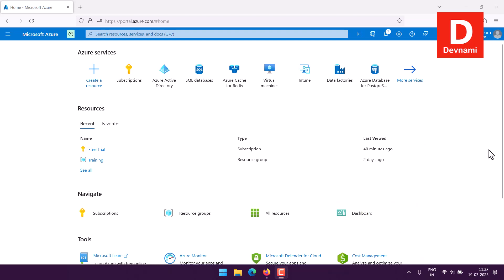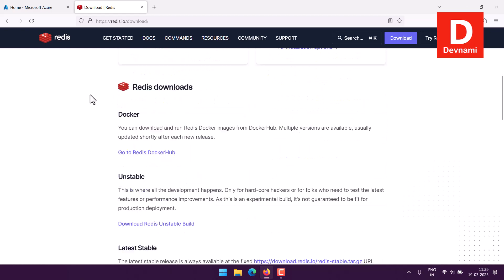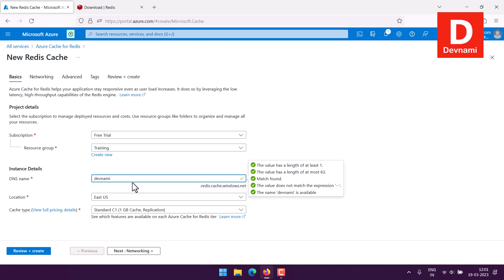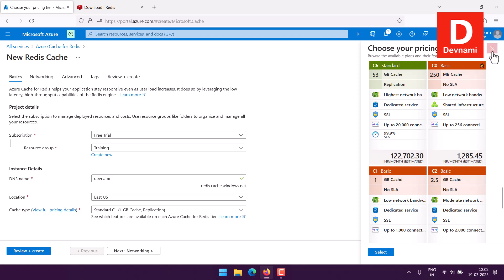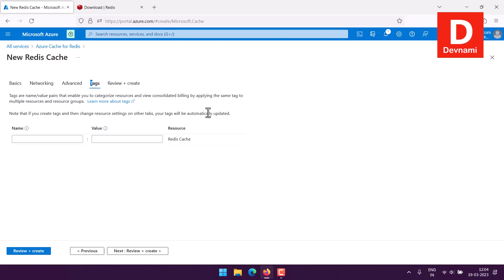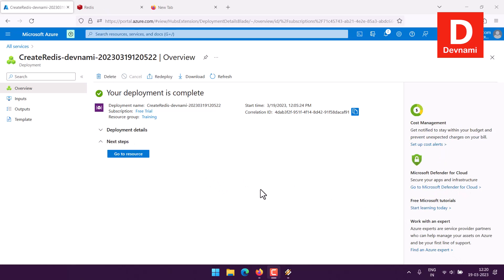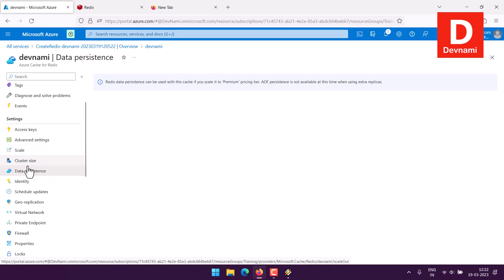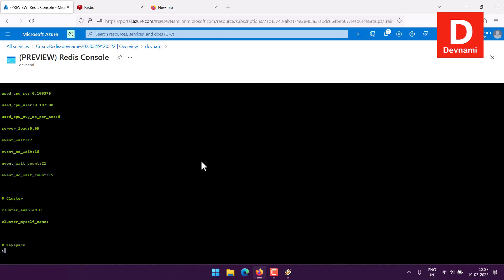Azure Cache for Redis - Create Server and Configure Redis Cache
Learn Create Server and Configure Redis Cache in Azure Cache for Redis.